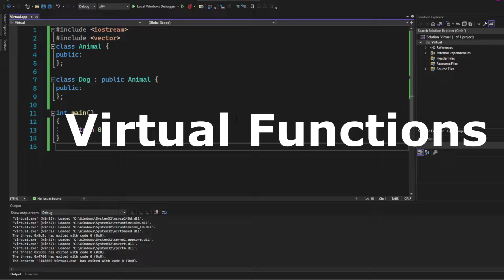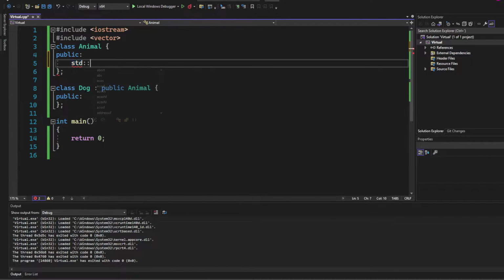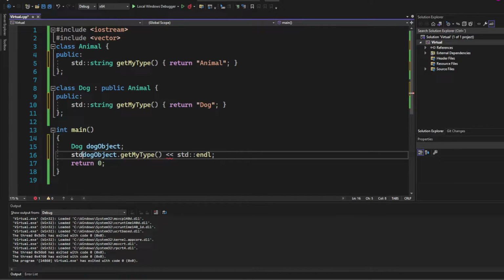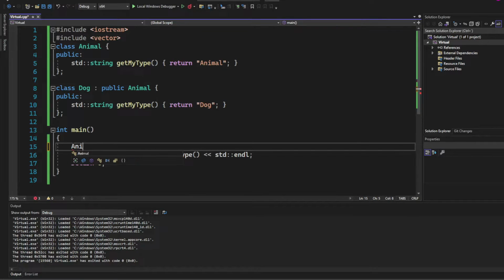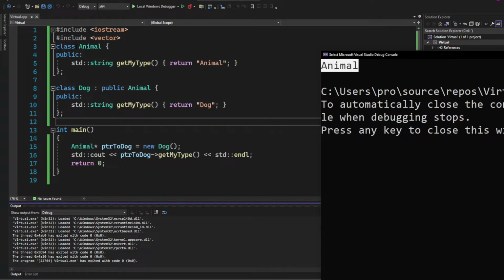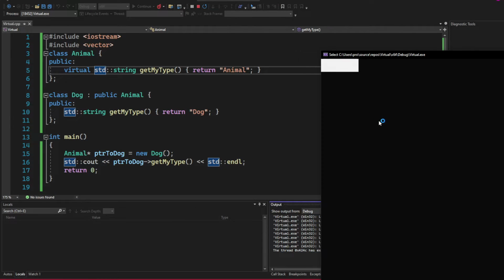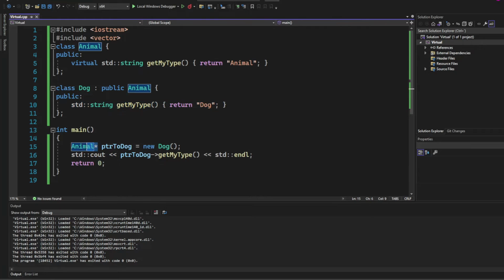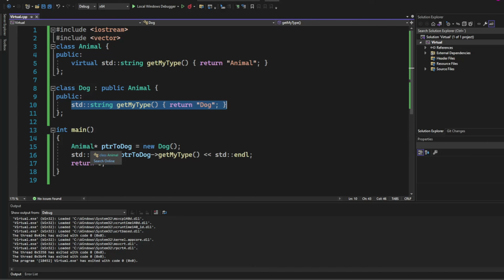C++ Virtual Functions explained in 5 mins